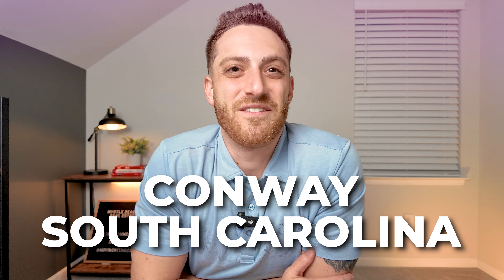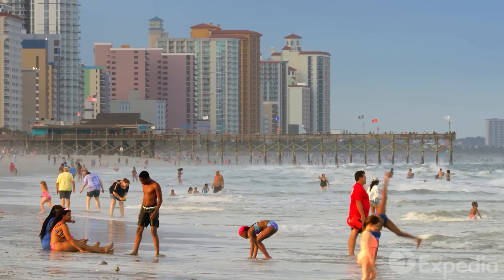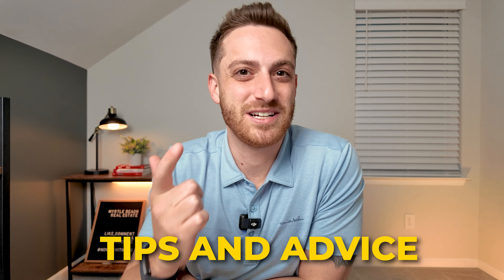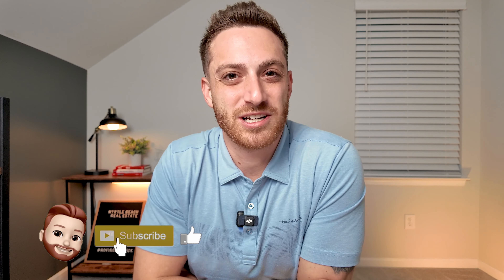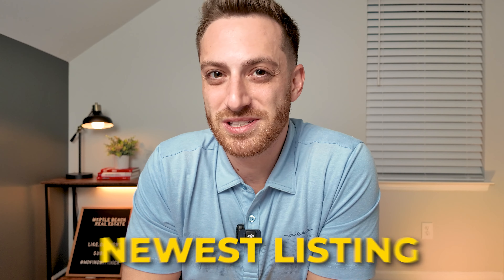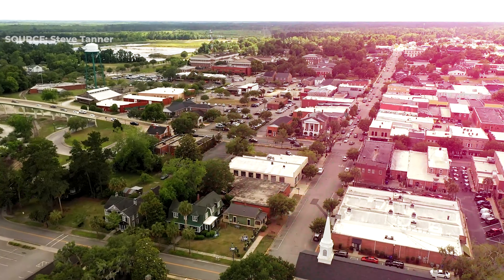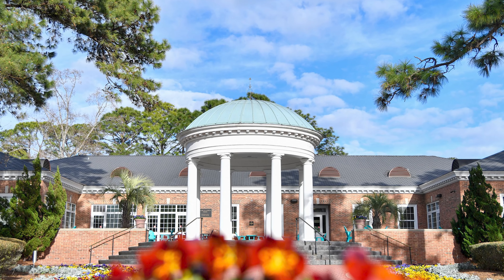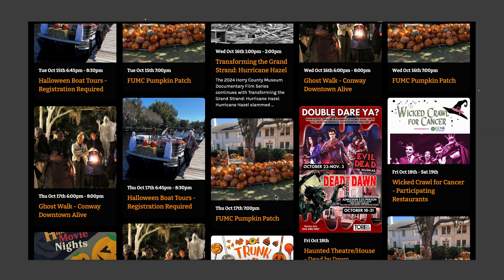The Festive Life in Conway, South Carolina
Every October this South Carolina town turns into The City of Halloween. There are always so many things to do in Conway but during the Halloween season it gets even better! This town is home to Coastal Carolina University, it features affordable real estate, and is conveniently located just outside of Myrtle Beach, SC. Crooked Oak Tavern, Hop N' Wich, and The Trestle Bakery and Cafe are all great restaurants in Conway that you do not want to miss! After some good food be sure to walk along the Waccamaw River on the Conway Riverwalk!

Are you thinking about moving to Myrtle Beach?
Contact Nick Paolozzi - The Paolozzi Team at RE/MAX Southern Shores

As a Licensed Real Estate Professional I can help you Buy, Sell or Build a home here along the Grand Strand. The areas I service are:

Moving to South Carolina?